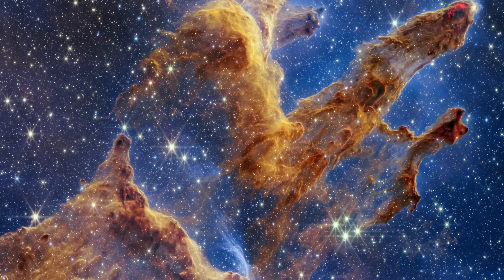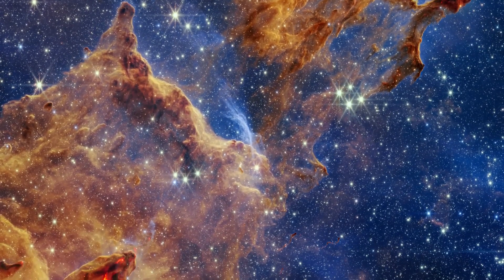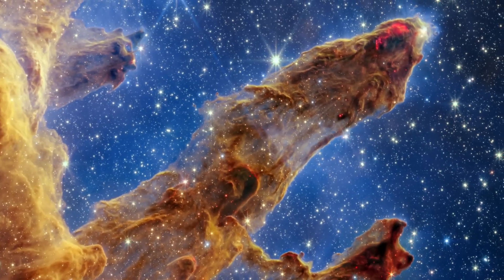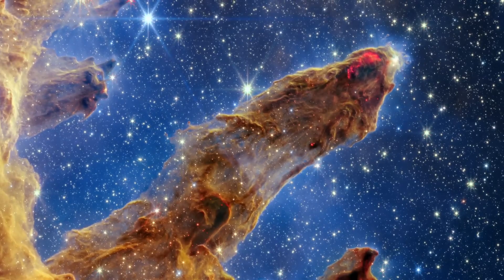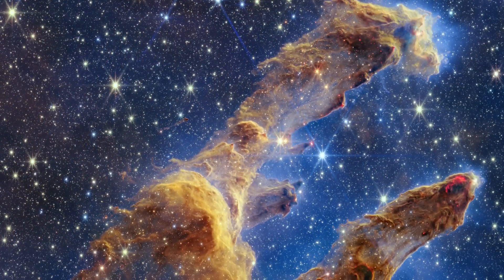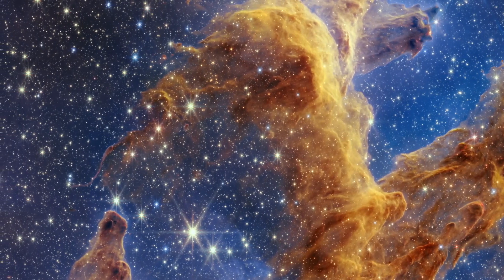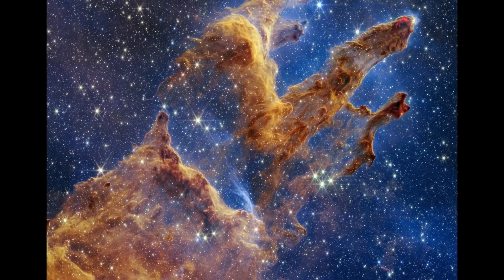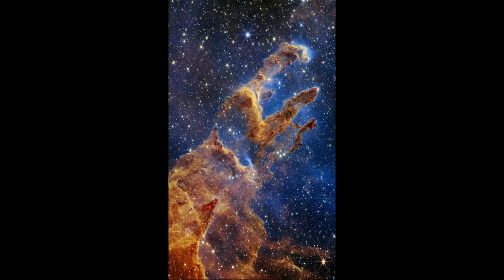Tour the Webb Telescopes Pillars of Creation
This video tours areas of Webb’s near-infrared light view of the Pillars of Creation. This area is brimming with gas and dust – which are essential ingredients for star formation. Glowing, bright red wavy lines appear at the edges of some pillars, revealing where stars are ejecting material as they form. The bright red orbs are newly formed stars that have burst into view.

Distant galaxies typically make appearances in Webb’s images, but not this one. A translucent layer of gas and dust is drawn like a curtain, allowing the stars to take centerstage. Webb’s near-infrared image will help researchers update their models of star formation. Over time, we’ll learn how stars form and burst out of these dusty clouds over millions of years.

Credits:
Video: Danielle Kirshenblat (STScI)
Science: NASA, ESA, CSA, STScI
Image Processing: Joseph DePasquale (STScI), Anton M. Koekemoer (STScI), Alyssa Pagan (STScI)

Thank you for joining us on this incredible voyage through NASA's wonders. If you enjoyed this cosmic adventure, don't forget to hit that 'like' button to let us know, and please subscribe to SpaceVoyage360 for more thrilling journeys into the heart of space exploration. Your support fuels our mission to bring the cosmos closer to you. Until our next cosmic rendezvous, keep looking up!